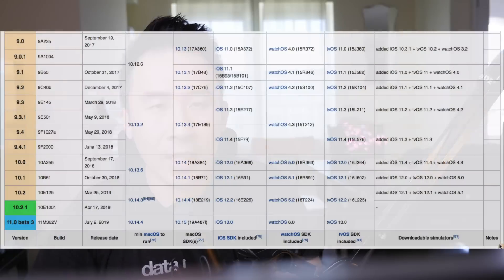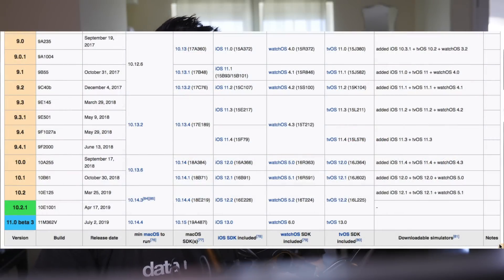Should I Learn SwiftUI instead of UIKit?